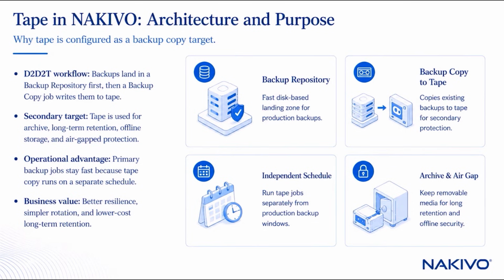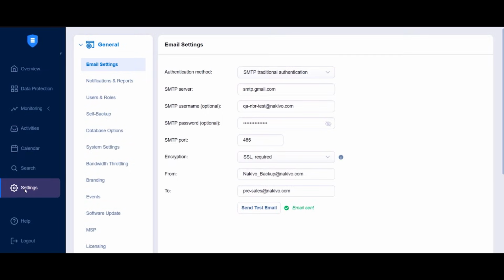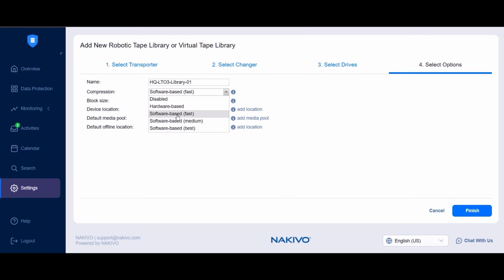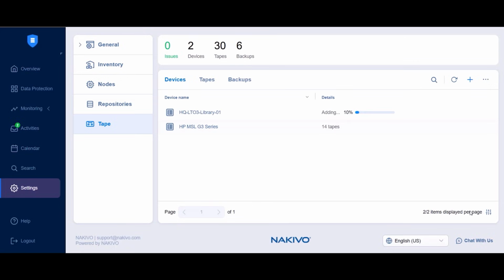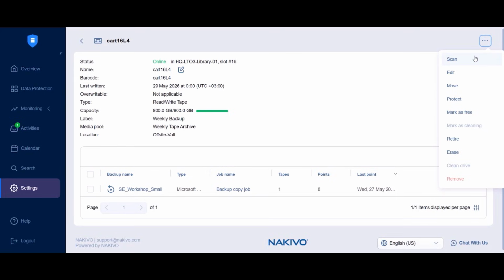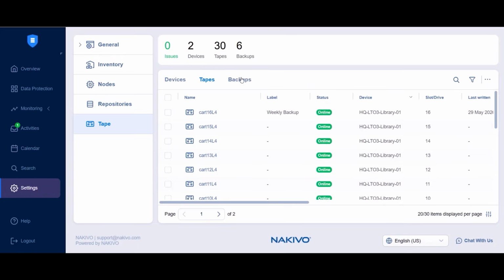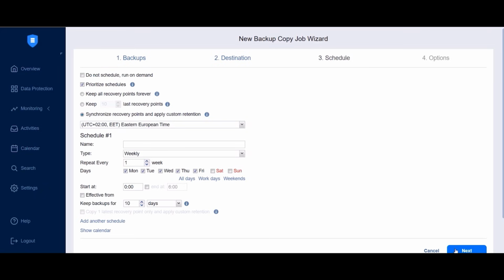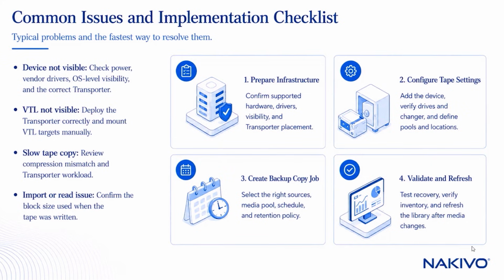How to Configure Tape Backup in NAKIVO Backup & Replication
Learn how to configure tape as a backup target in NAKIVO Backup & Replication. This tutorial covers the disk-to-disk-to-tape workflow end to end: hardware and Transporter requirements, adding a robotic library, VTL, or standalone drive, managing tapes, locations, and media pools, and creating a Backup Copy job that writes to tape with the right schedule and retention.

0:00 Introduction
0:23 How NAKIVO uses tape: disk-to-disk-to-tape
0:52 Architecture and purpose
1:13 Requirements
2:45 The Tape settings area
3:21 Add a robotic tape library or VTL
7:09 Add a standalone tape drive
7:40 Tape tabs and management actions
11:20 Create the Backup Copy job to tape
14:15 Summary and recap